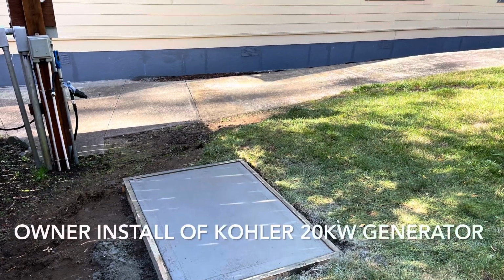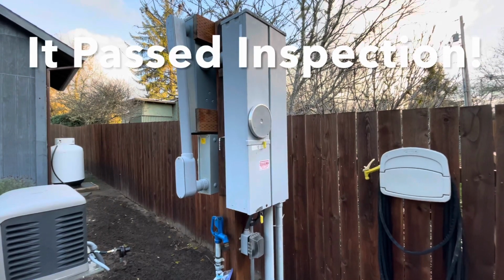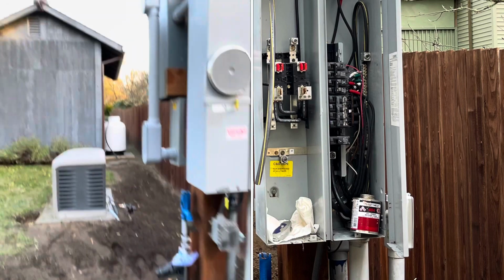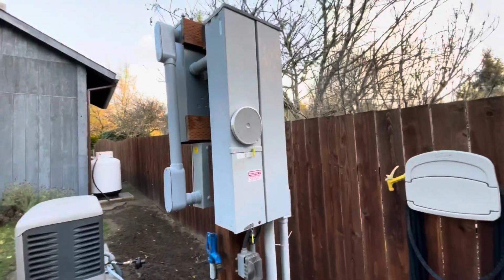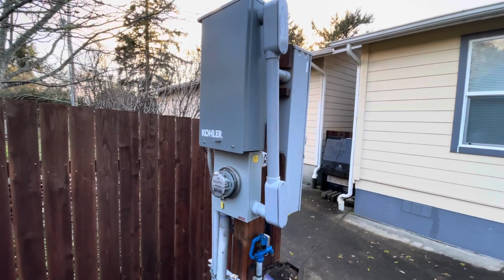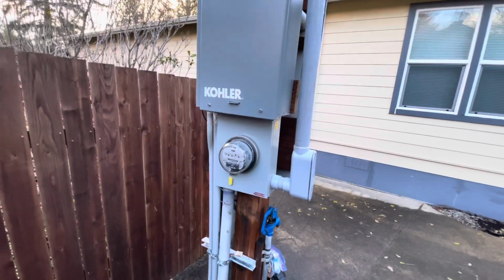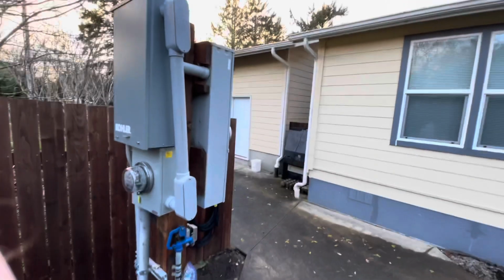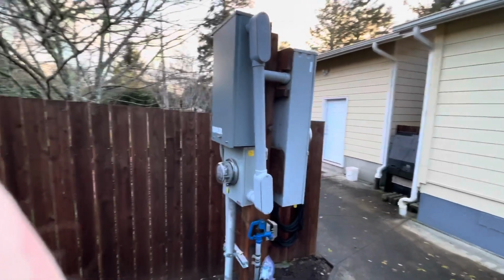Owner install Kohler 20kw generator finally passed electrical inspection